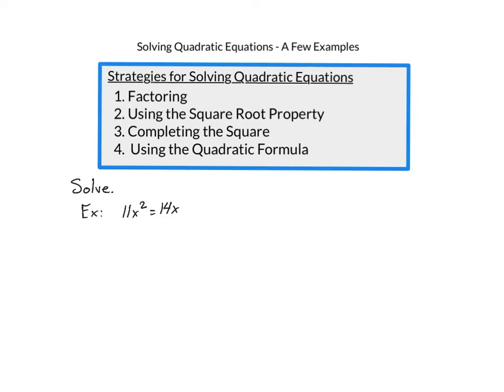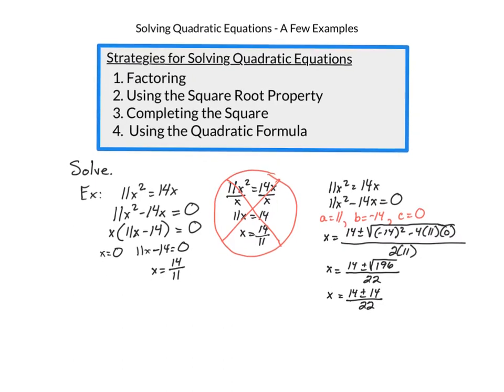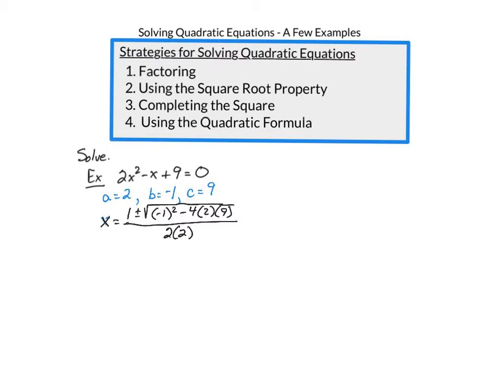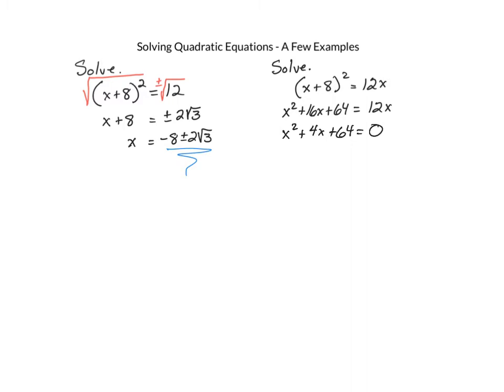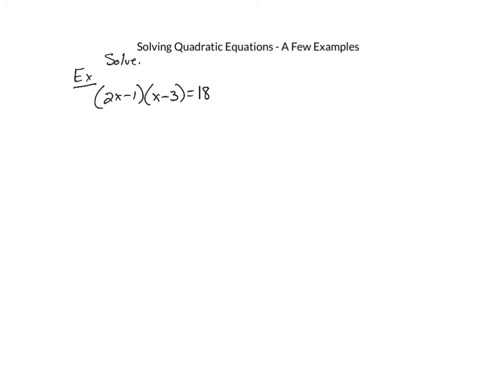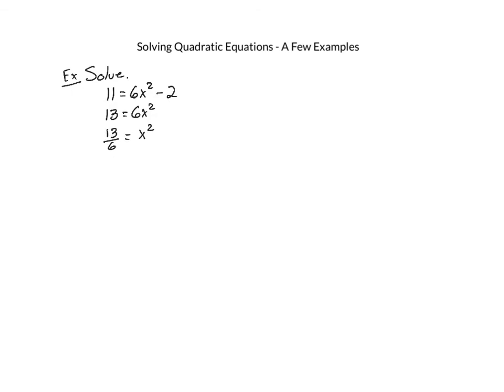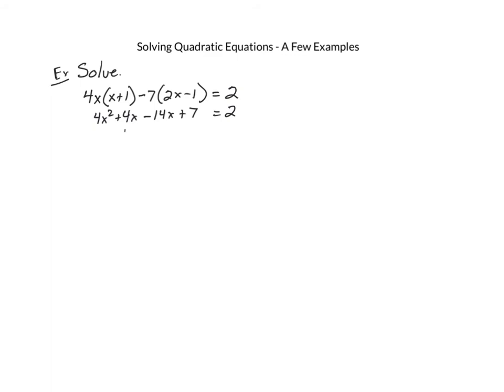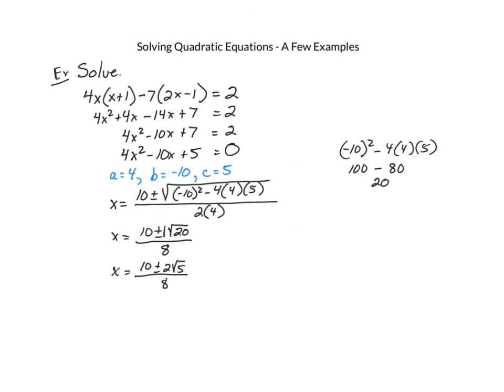Solving Quadratic Equations - A Few Examples